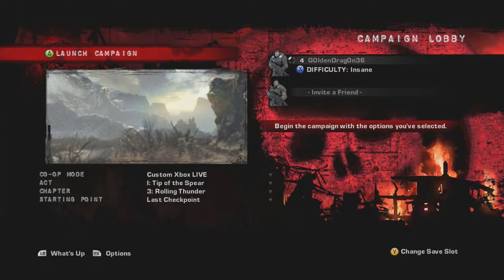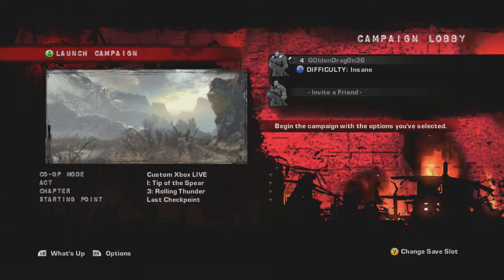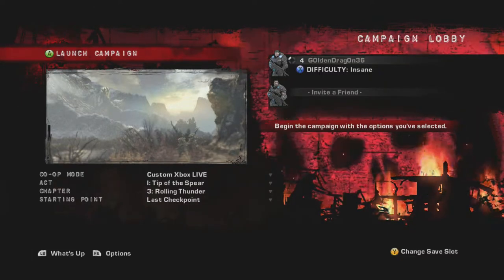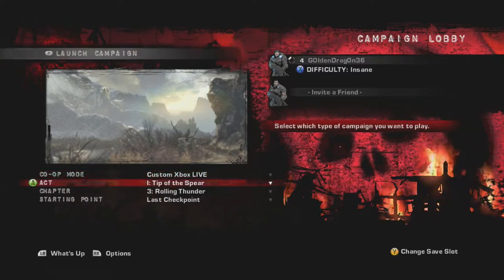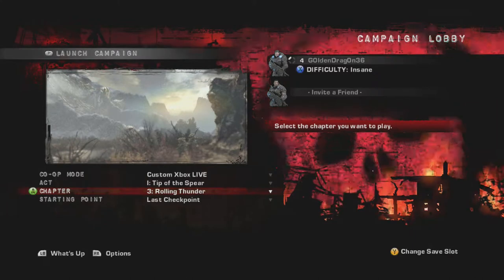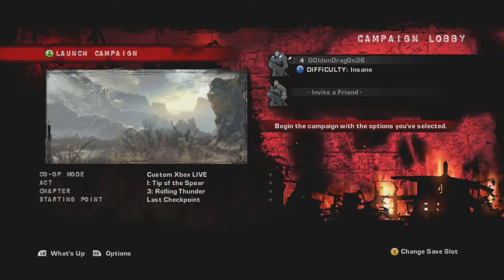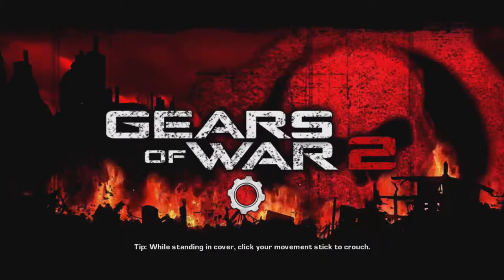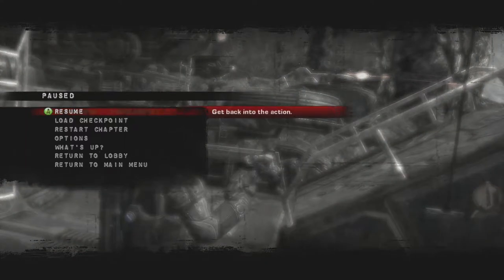Gears of War 2 Cowboy Hat Easter Egg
In this video I have hidden an image of the Deathly Hallows (a triangle with a line and circle in it). This is Sand Dragon Gaming, signing off. See you later!